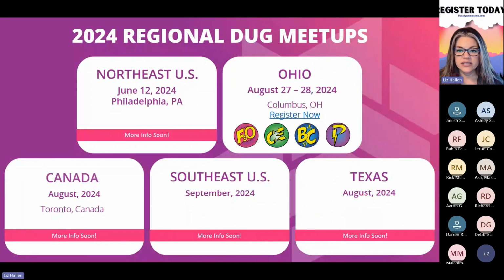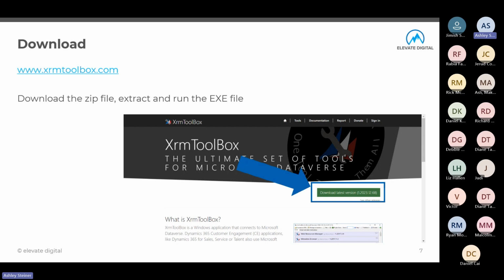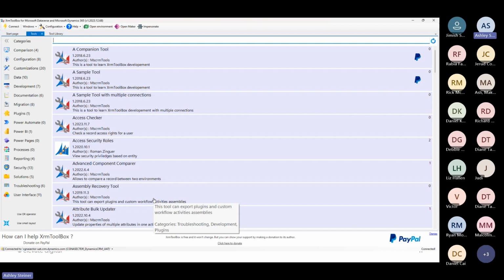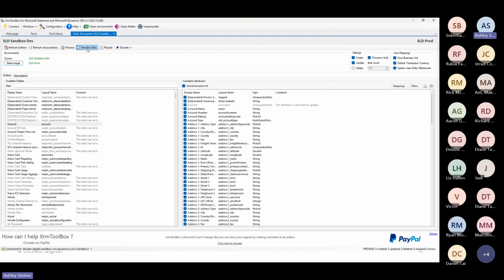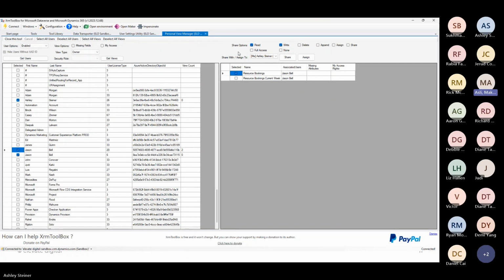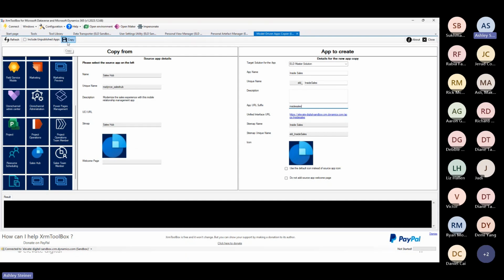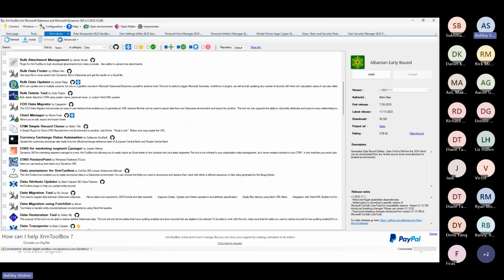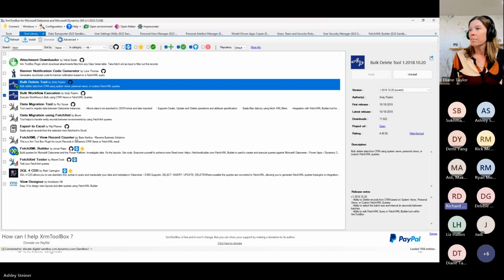Canadian National D365 CRM CE Meetup - April 11 2024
Presenter(s): Ashley Steiner
Session Description: We're excited to come together to engage and learn!

1:00 - 1:30p - Networking Discussion and DUG Update - we'll come together to introduce ourselves and chat through hot topics impacting our day-to-day work lives. We will also hear about all things DUG!

1:30 - 2:30p - The XrmToolBox: What every CRM Admin should know - Ashley Steiner

2:30 - 3:00p - Networking Discussion - we'll debrief what we learned and discuss the value it holds for organizations, the challenges that might arise when implementing, and any other thoughts we might have!